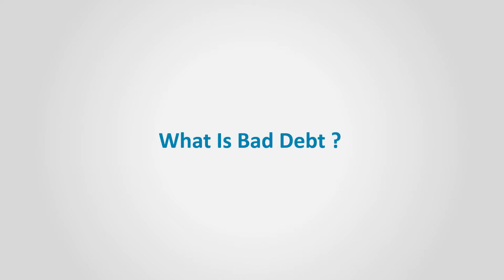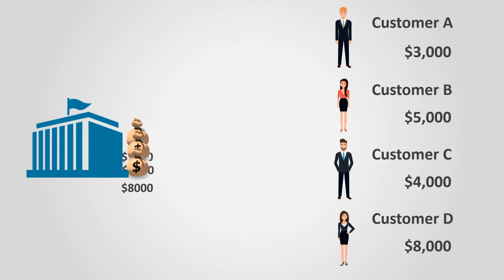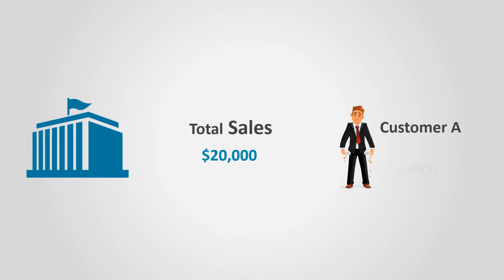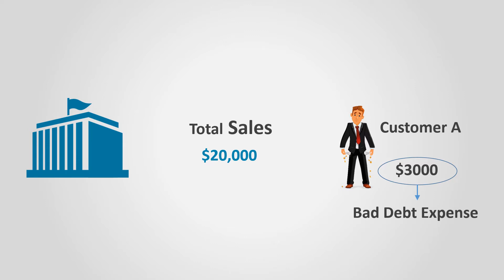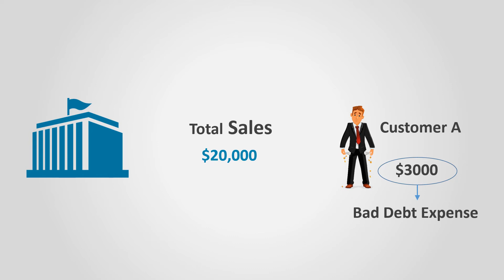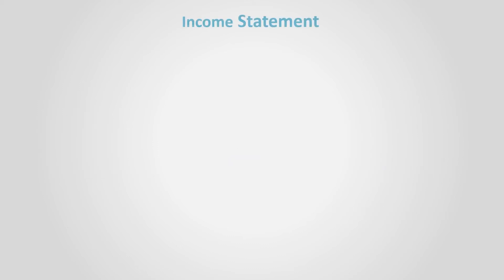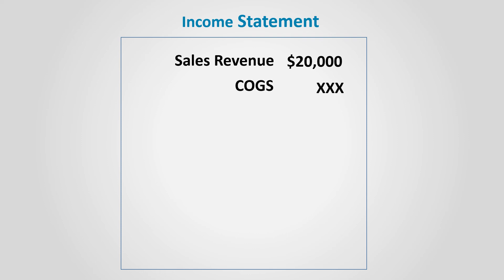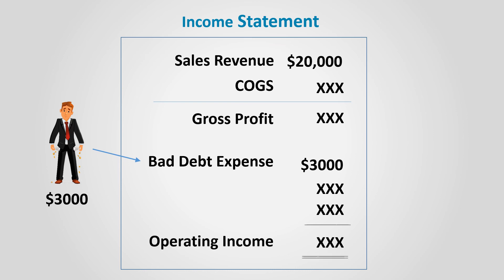Bad Debt Expense (Financial Accounting)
This video illustrates the following:
 What is bad debt?
 How is bad debt presented on the income statement